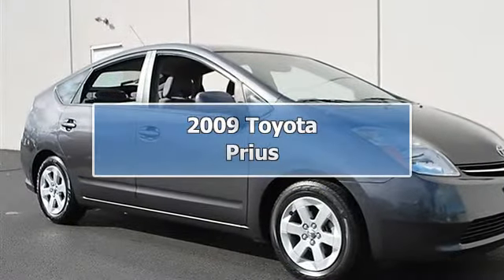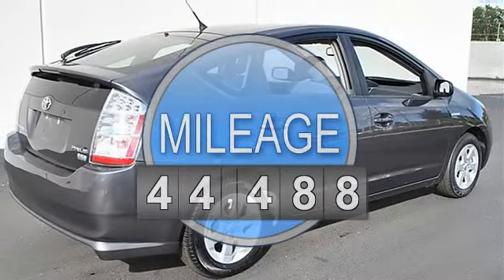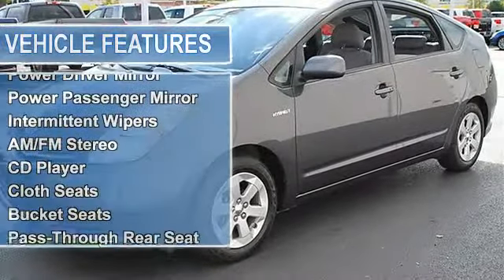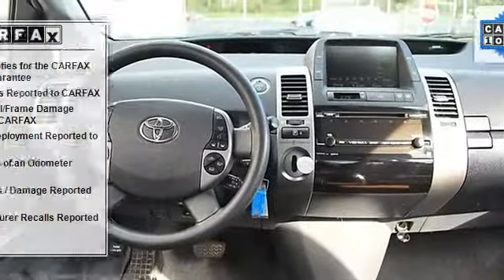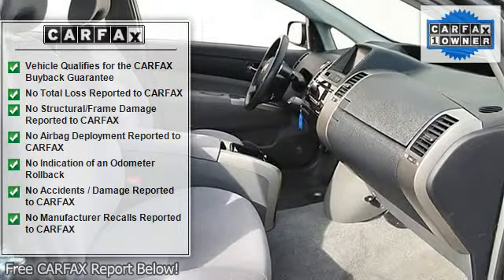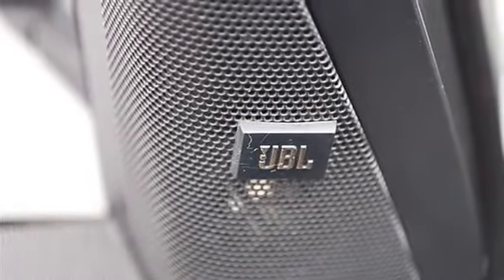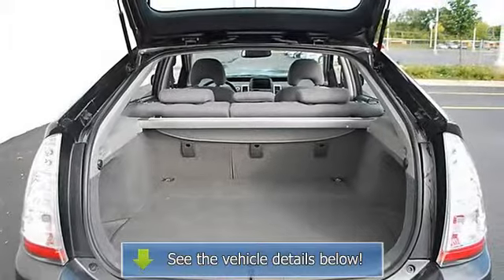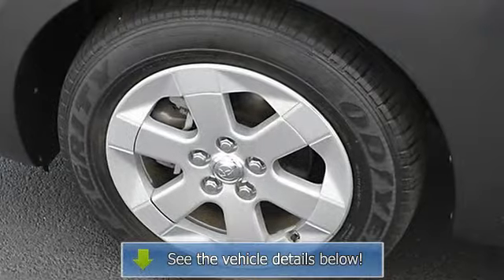2009 Toyota Prius - Classic Dealer Group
For Sale: 2009 Toyota Prius
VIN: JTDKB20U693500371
Engine: Gas/Electric I4 1.5L/91
Drivetrain: FWD
Transmission: Variable
Mileage: 44,488
Color: Magnetic Gray Metallic (exterior) Gray (interior)